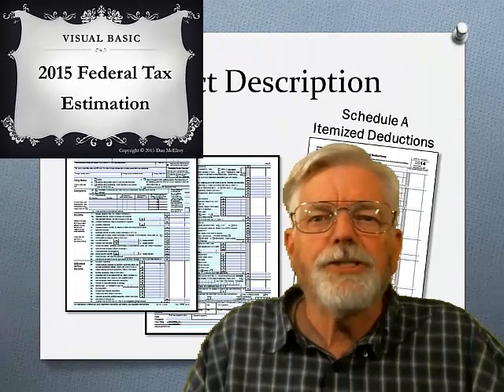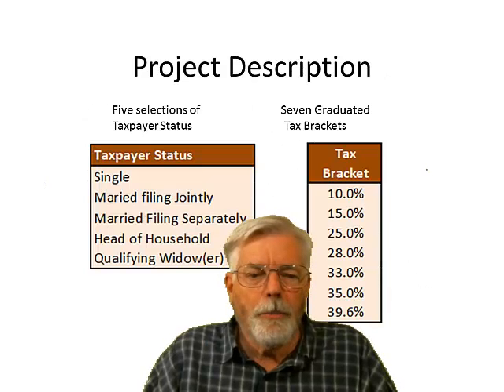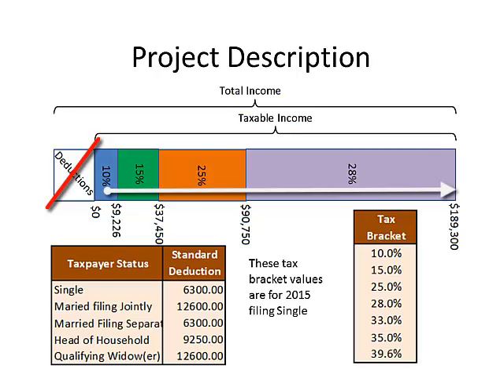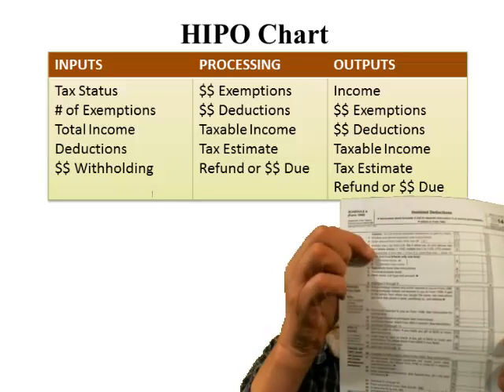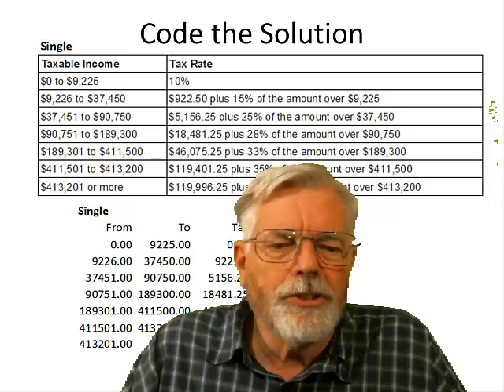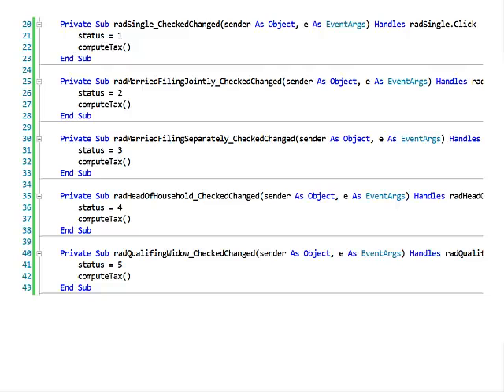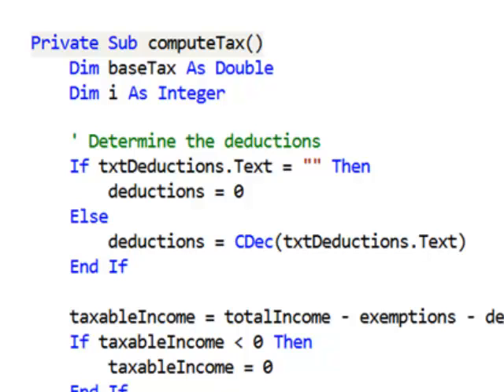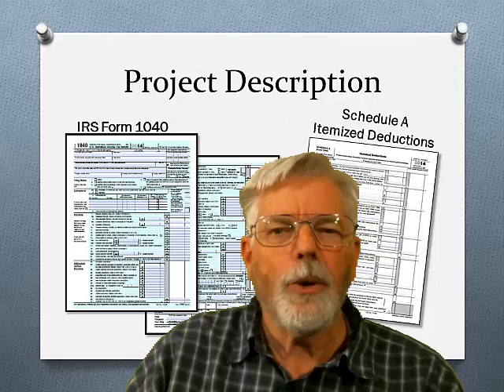Visual Basic Tax Estimator Lab Project